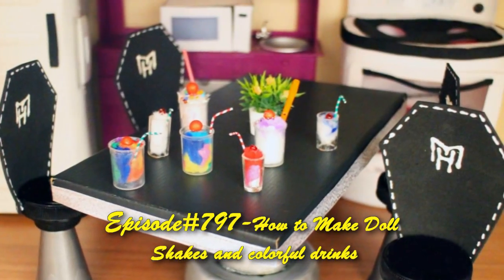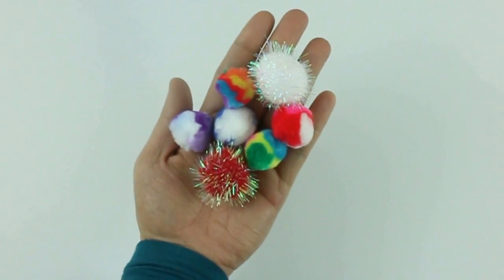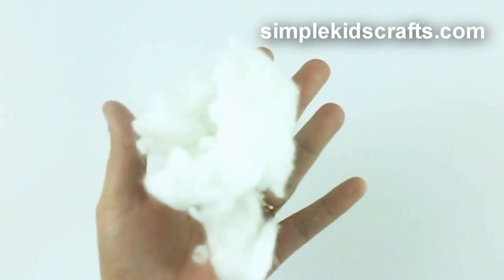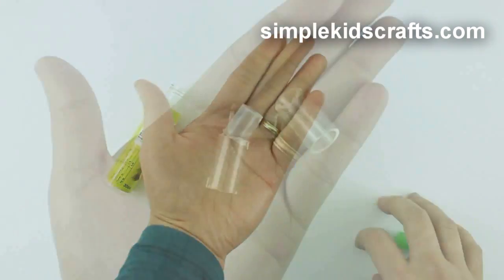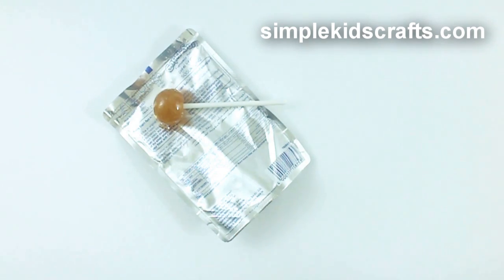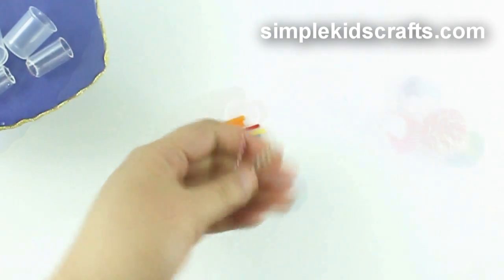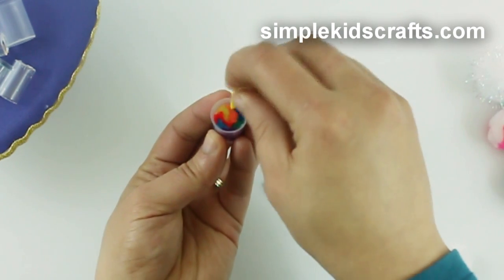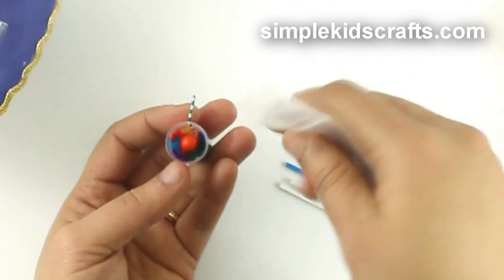Make A Doll Milkshake / Smoothie - Doll Crafts - simplekidscrafts - simplekidscrafts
How To Make A Doll Milkshake

XOXOXO,
Merve